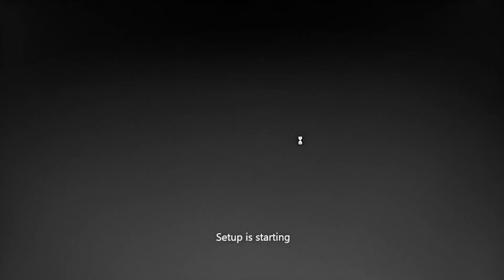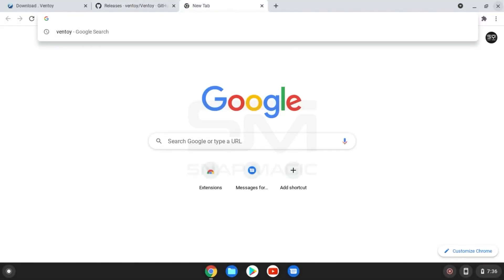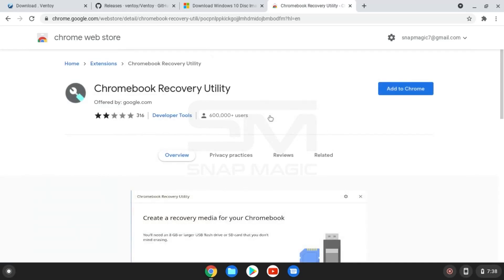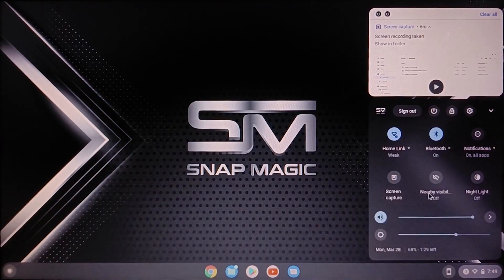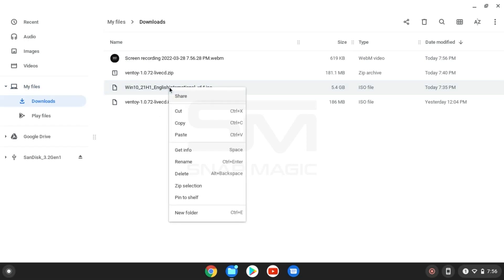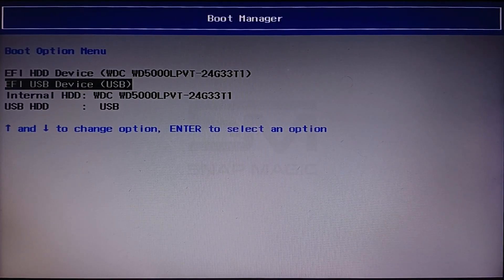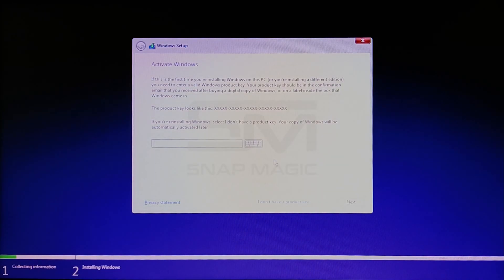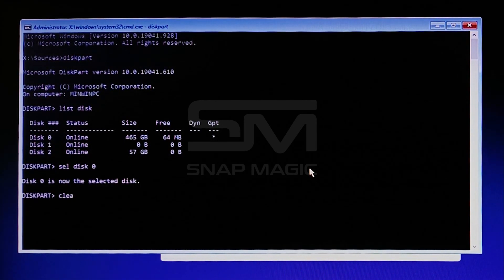Remove Chrome OS & get back to Windows | Without Rufus | Ventoy USB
Hello, Let us check how to Uninstall Chrome OS & Install Windows. All you need is Ventoy to create a bootable USB drive and any Windows OS.

Ventoy to create a bootable USB drive

✅ HP Laptop 15s i3 12th Gen

✅ ASUS VivoBook 15 Celeron N4020

✅ ASUS Vivobook 15, Intel Core i7

✅ Lenovo Ideapad Duet Chromebook

✅ SanDisk Ultra Dual 64GB USB 3.0 OTG Pen Drive (Gold)

✅ HP v236w USB 2.0 64GB Pen Drive, Metal, Silver

How to Switch between Chrome OS and Windows OS | Uninstall Chrome OS & Install Windows